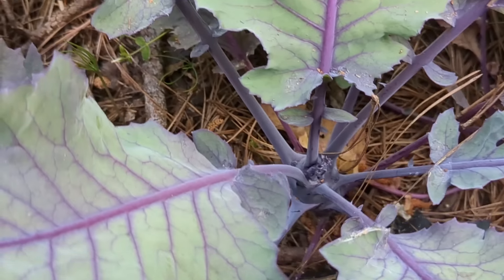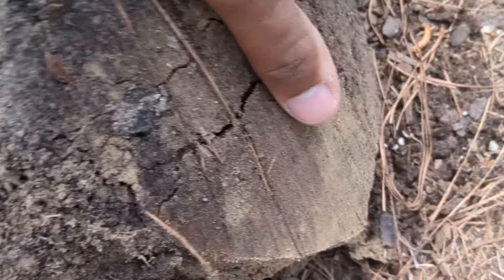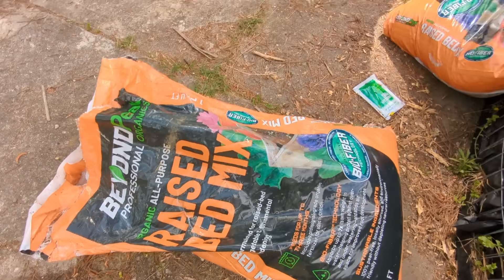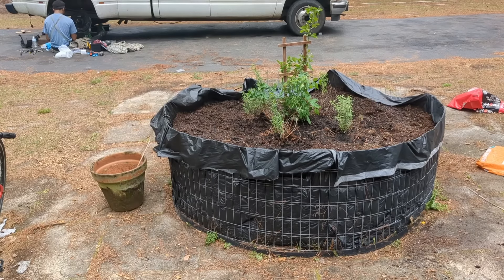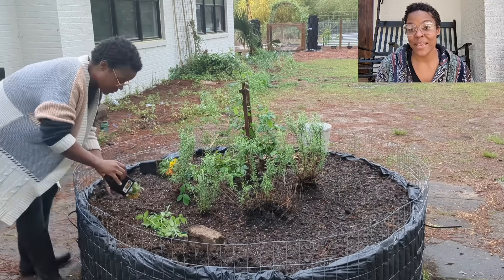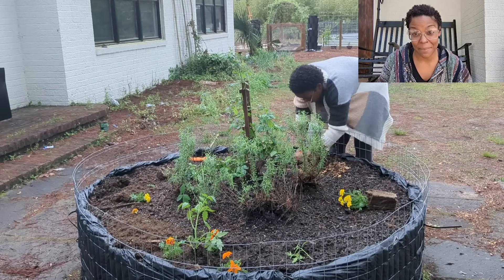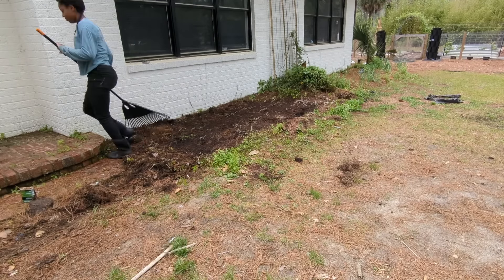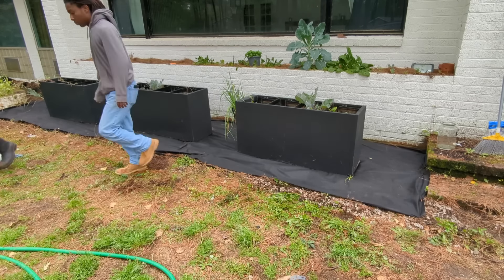CHEAP and EASY raised garden bed! No tools needed! For under $5!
Hi!

Today we are making an easy and SIMPLE diy raised garden bed!

If you are looking for some budget friendly ideas for the garden, This video is for you!

So all together this bed cost under $5!

Fence- $3
Plastic -$1
Pins - .12 ¢
Landscape Fabric - .84¢

Total Price we paid $4.96

I'm happy to break it down for you.

COST BREAKDOWN

Fence (4ft tall)- $1 per foot

I used 3 feet of fencing which made the fence 3 by 4.

I cut that in half, which gave me two pieces of 3 by 2 ft pieces.

I put those two 3ft pieces together and created a 6 ft piece (circle) that was 2 ft high.

This frame cost $3

Landscaping pins - $1 (that I actually bought at the end of last season for 25 cents a pack)

I used maybe half a pack so thats 12.5 cents

I did not buy liner I used plastic we already had but a box of black trash bags from the dollar store would be plenty enough.

Let's go ahead and count that dollar.

That would put us at $4.12 cents

The landscape fabric cost $12 for a 4x100 ft roll.

If we divide that 100 feet by 12 we understand that it's about .12 cents per foot.

I used 7 ft which equals 84 cents

Fence- $3
Plastic -$1
Pins - .12 ¢
Landscape Fabric - .84¢

ASSEMBLY:

Here's what I did for a 6ft round bed-

3 feet of 4 ft fencing - cut in half, giving you 2 pieces of 3 ft fencing that is 2 ft high.

attached both pieces together to creat a circle.

zip tied them together

secured the bottom to the ground with landscaping pins.

lined the inside with plastic. Trash bags, shower curtains or even plastic table cloths work great.

Cover the outside with landscape fabric!

Wanna give a monetary gift?!
$inthekeyofB

WISH LIST

Galatians 5:1-26
1 It is for freedom that Christ has set us free